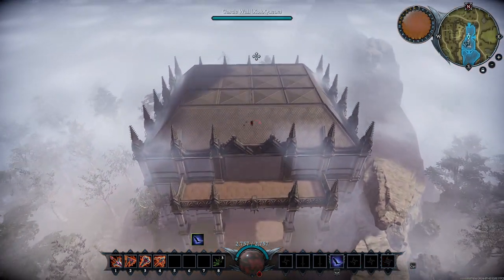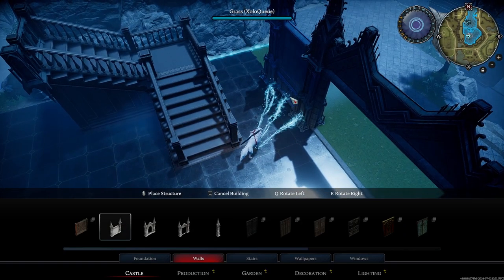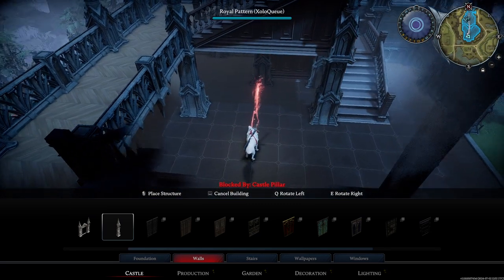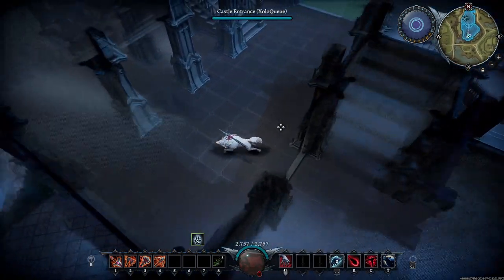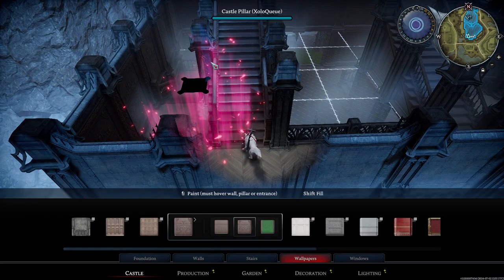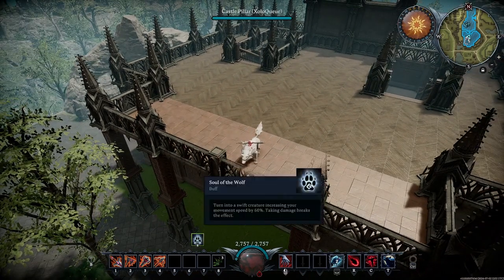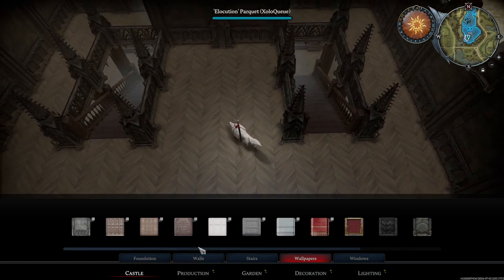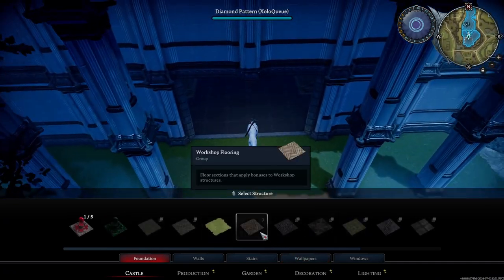I Built a Town Hall in V Rising | Here's How to Build It! | Dunley Farmlands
In this video, I show you how to build a Town Hall with a 6x6-tile Blueprint in V Rising. This video shows exactly how to build it step-by-step before ever including furniture.

Timestamps:
00:00 Intro
00:46 Step-by-Step Building
21:03 Free Game File Download On My Ko-fi
22:21 Outro

🩸🔗Join my V Rising Dedicated PvE Server (18+)🔗🦇
"Vardoran Alliance for Monstrosities and Perpetual Sinners" (a.k.a. "VAMPS")

Check me out on other social media!